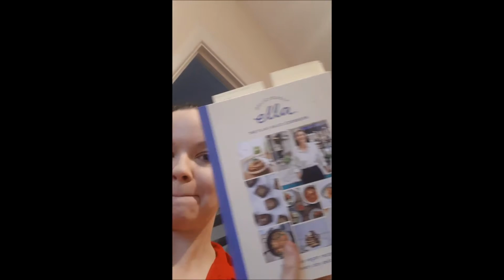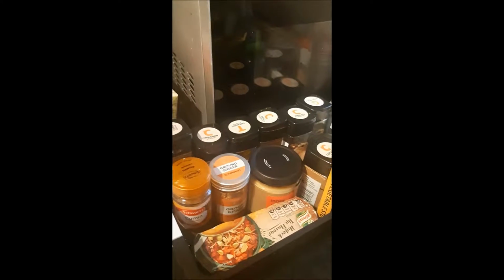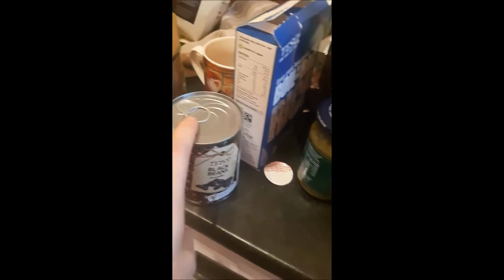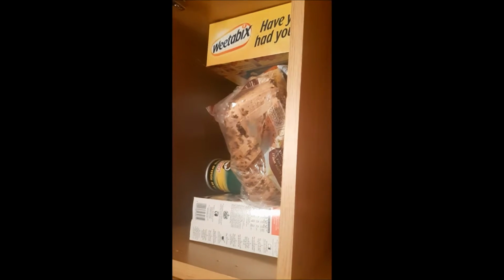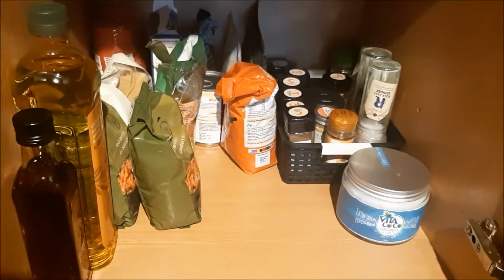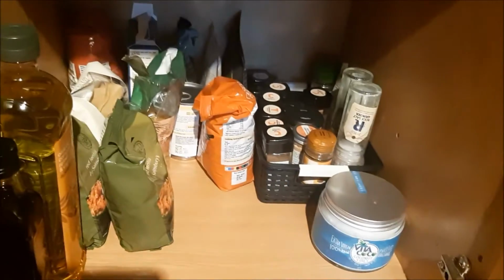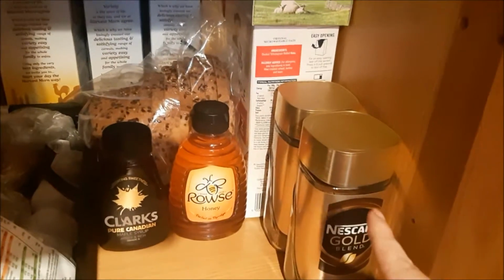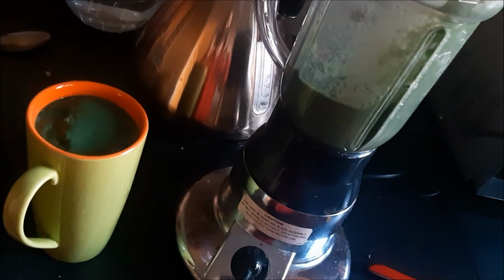Kitchen Declutter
Join me while i sort out my kitchen , reorganising my cupboards and showing you two new cook books i have bought from amazon.

Upcoming videos:

Amazon Haul

Beauty Glazed 'Impressed You'  eye shadow palette review & tutorial